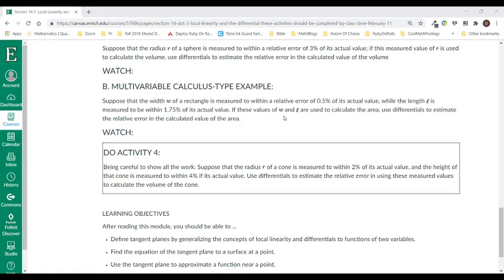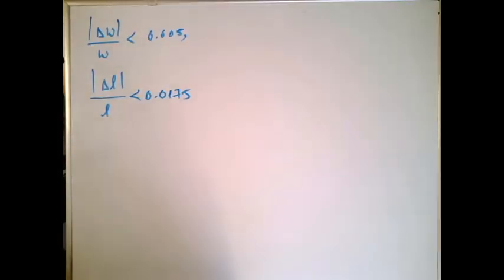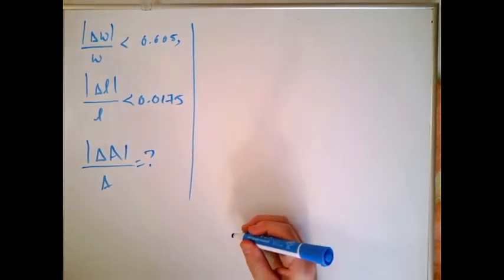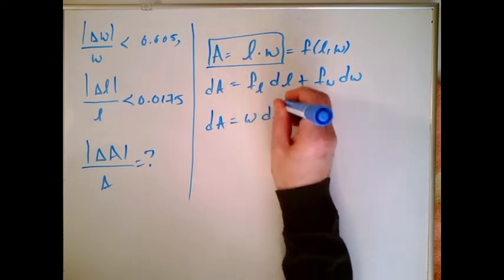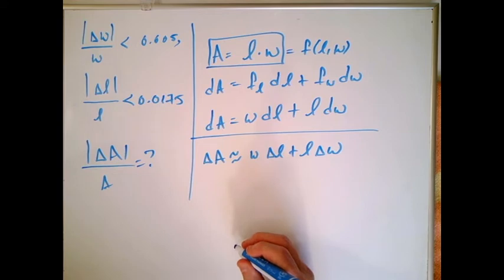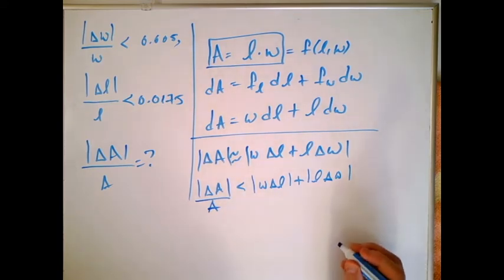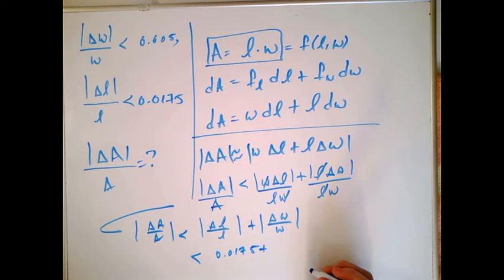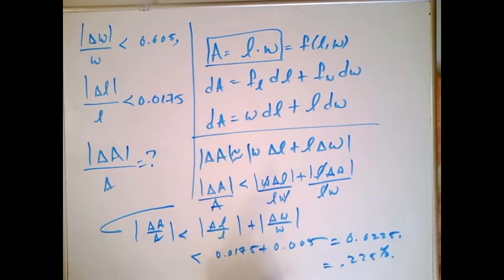UsingDifferentialsToEstimateErrorCalc3Example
Our first Calc 3 example to use differentials to estimate the change in a function value